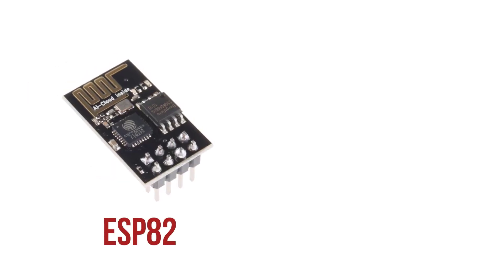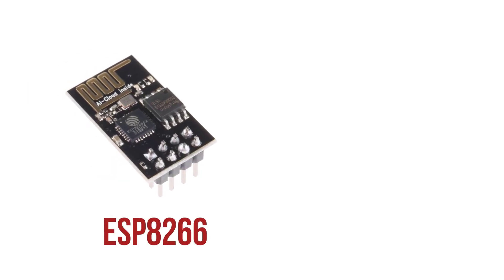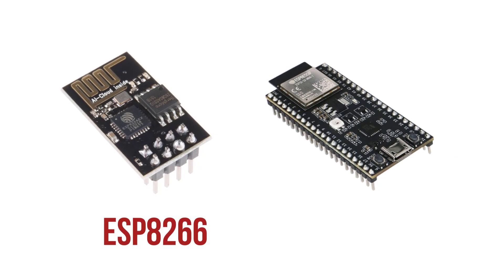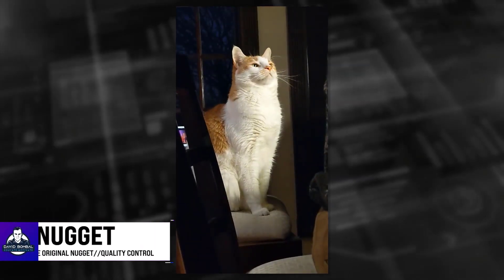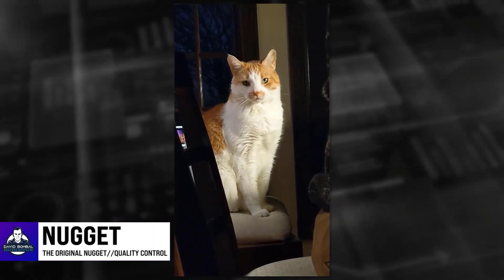Why should I buy a WiFi Nugget?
// Kody SOCIAL //

// MY STUFF //

wifi
wifi kali linux
kody
nullbyte
kody kinzie
best wifi adapter for kali linux
kali linux wifi
wifi kali
kali wifi
parrot os
parrot os wifi
best wifi adapters
best wifi hacking adapters
best cybersecurity certs
cybersecurity
cybersecurity careers
ceh
oscp
itprotv
ine
ejpt
elearn securtiy
oscp certification